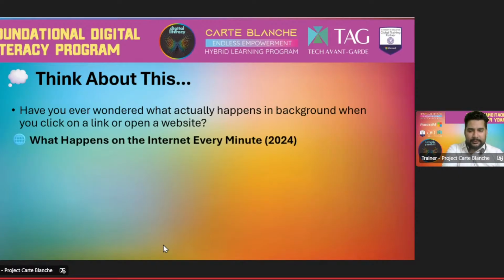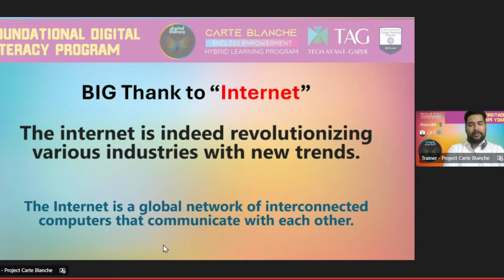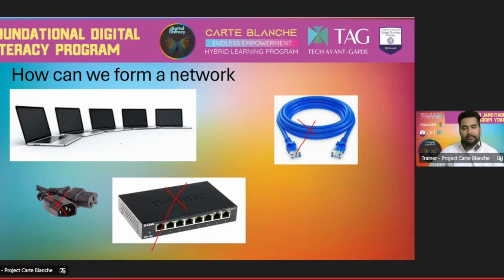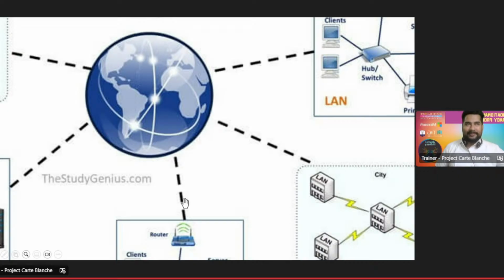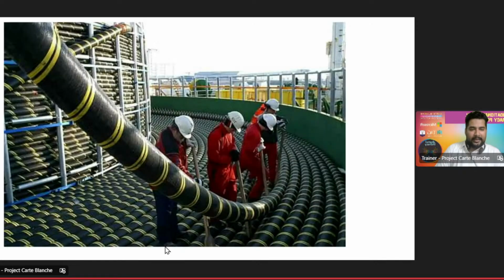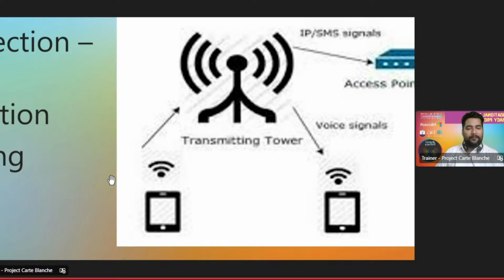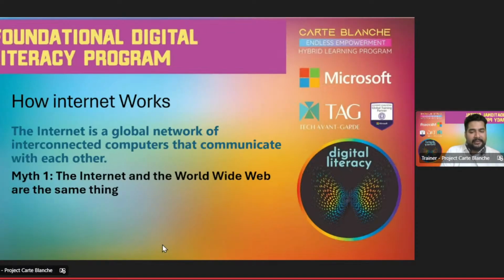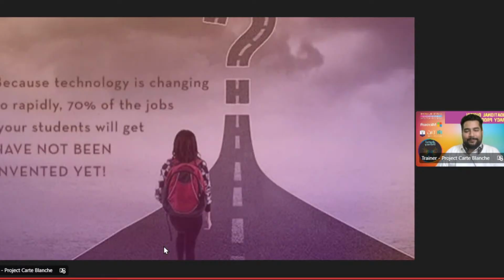Digital Literacy Foundation Course Batch II - Student [Day 3/20]